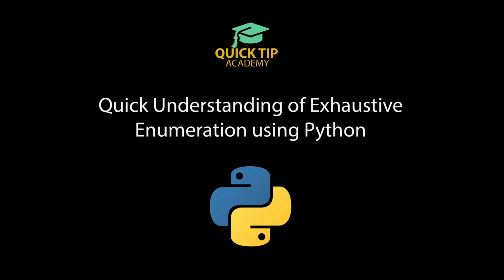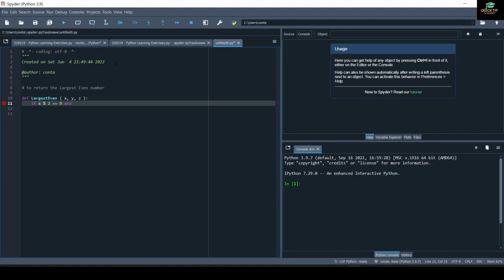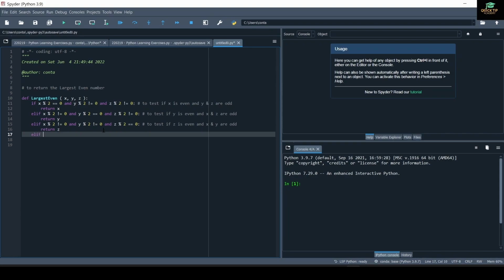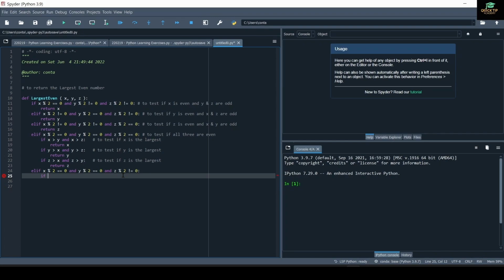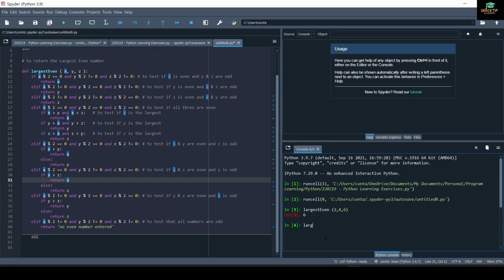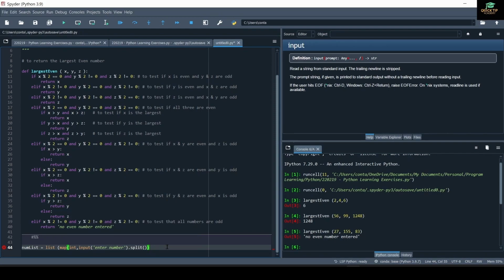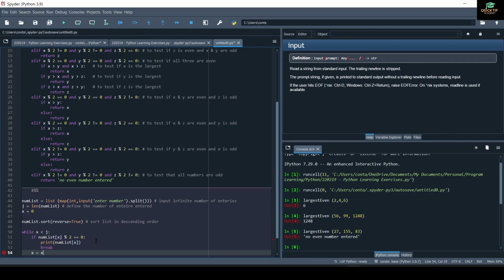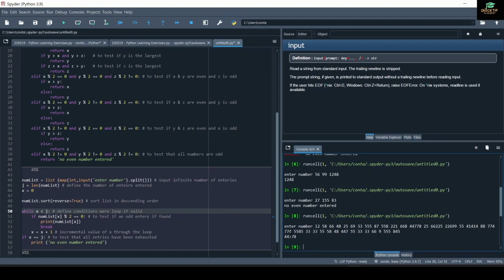Quick Understanding of Exhaustive Enumeration using Python